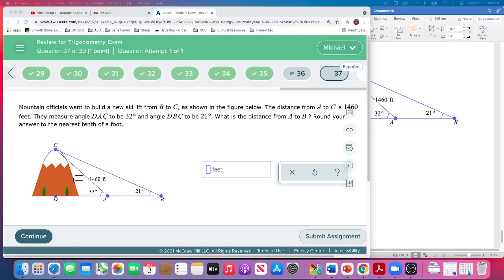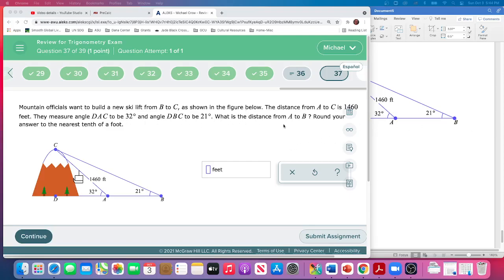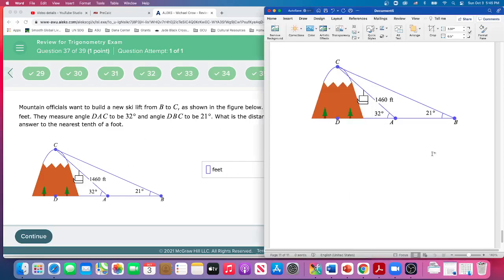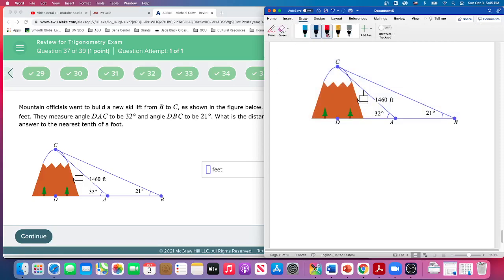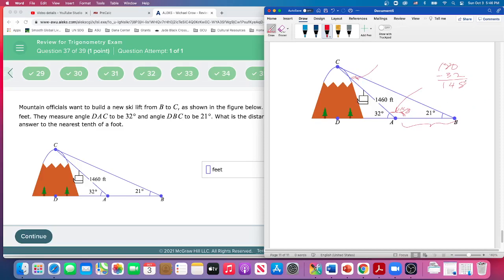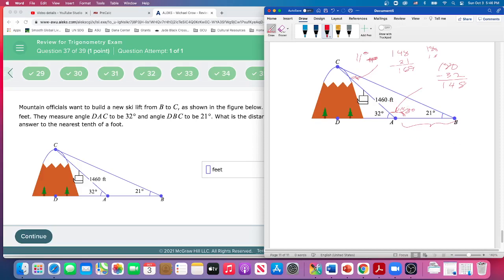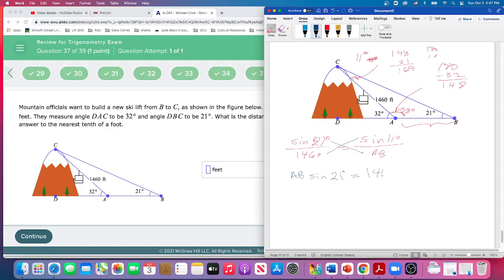MAT170 Q37 TrigReview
Using Law of Sines to solve a word problem